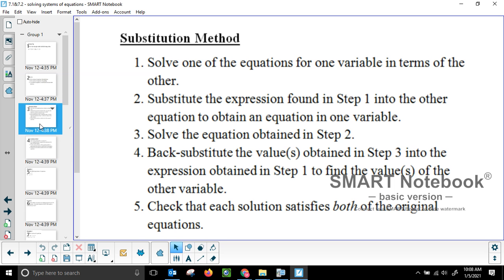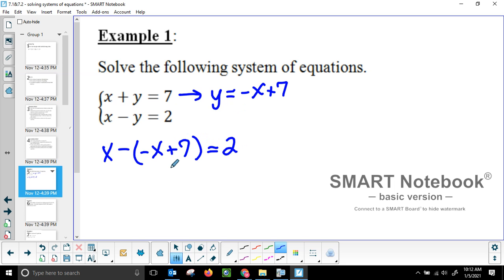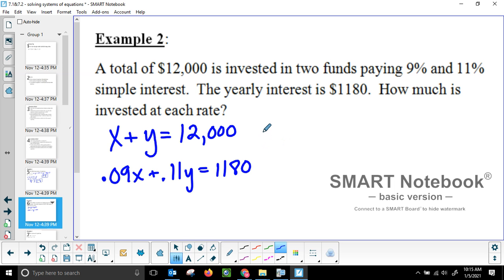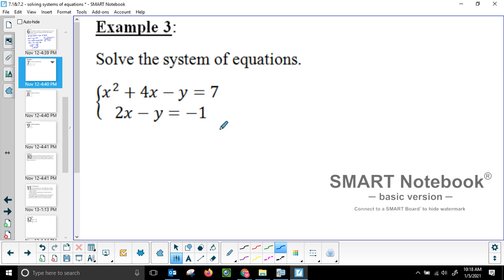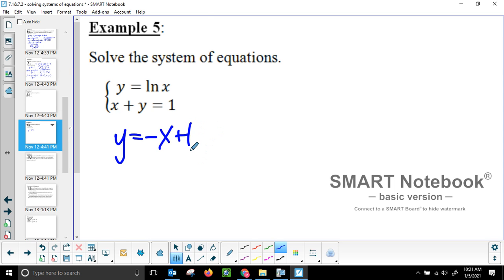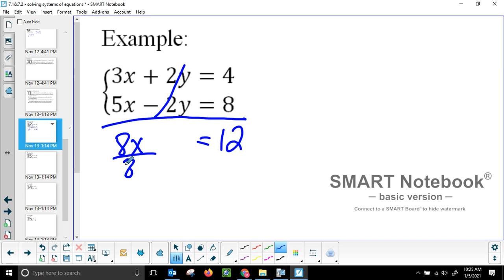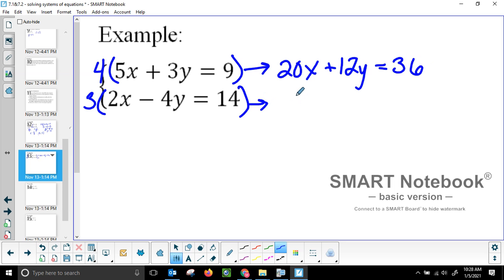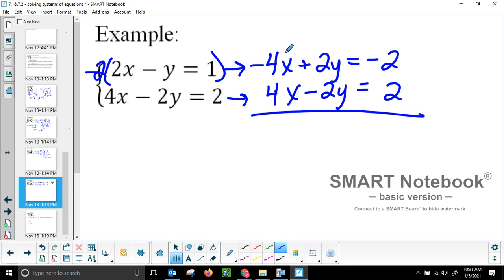Basic Systems Review